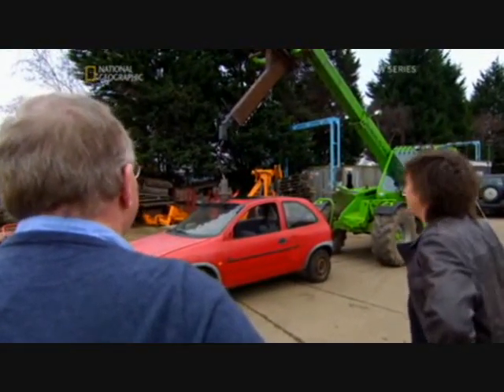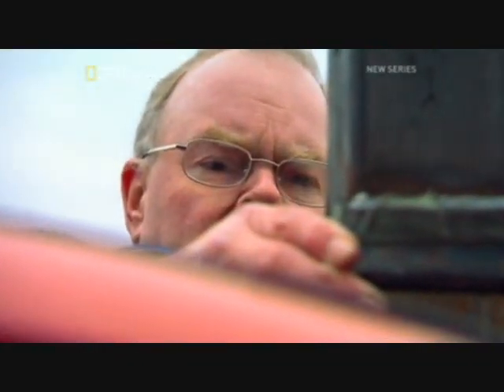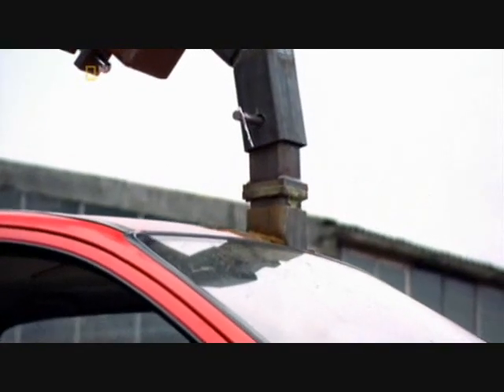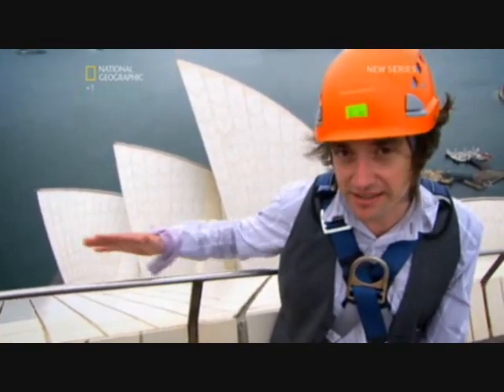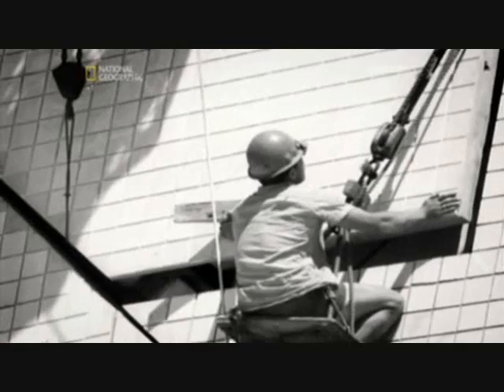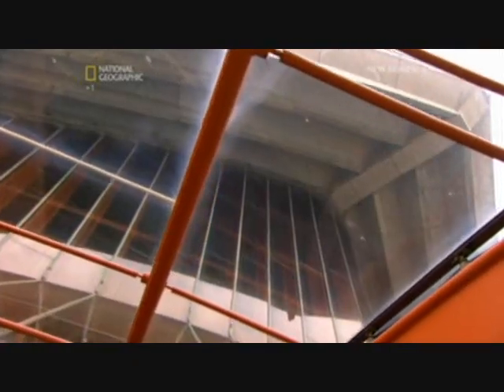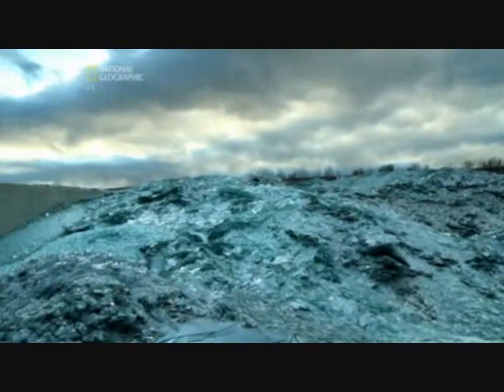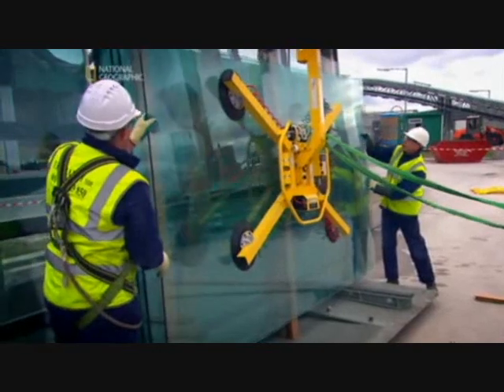EC: Sydney Opera House 3/5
Richard Hammond's Engineering Connections Series 2 Ep 2: Sydney Opera House part 3 of 5